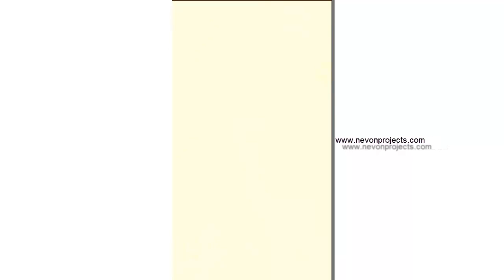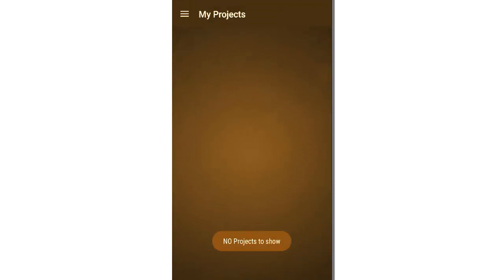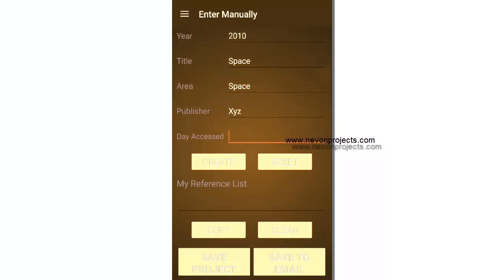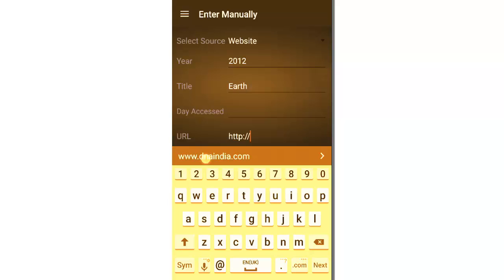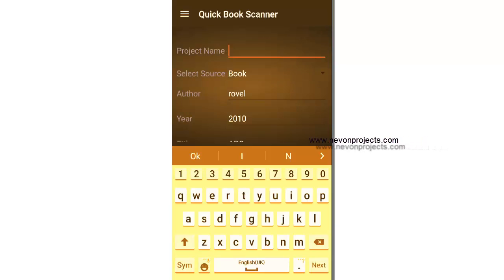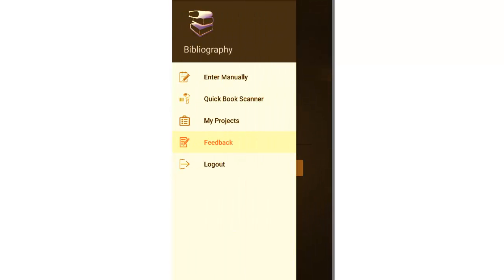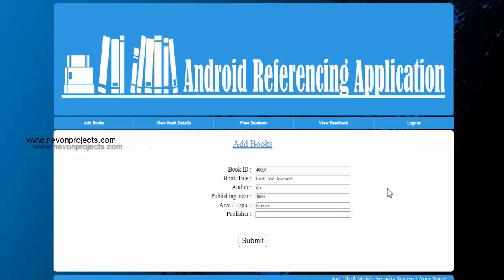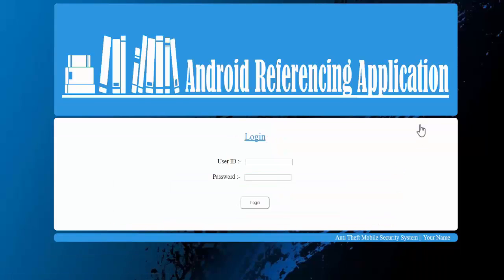University Referencing of Bibliography Android With Barcode Scan